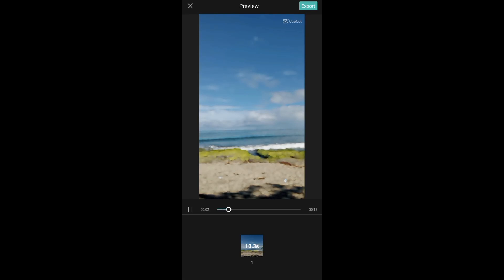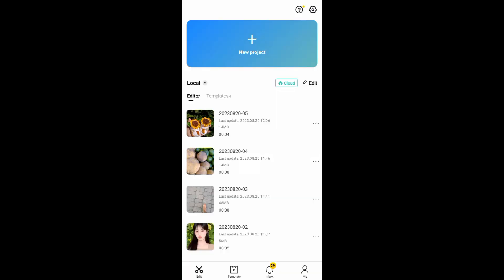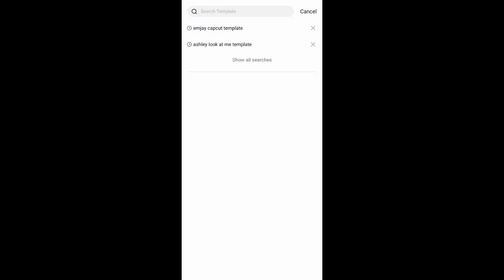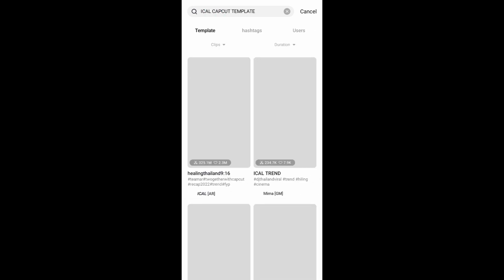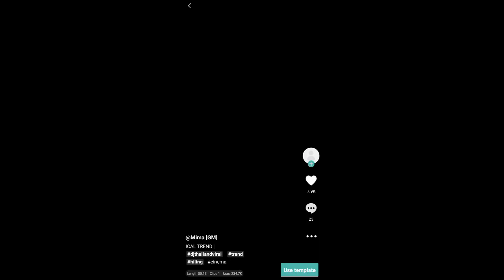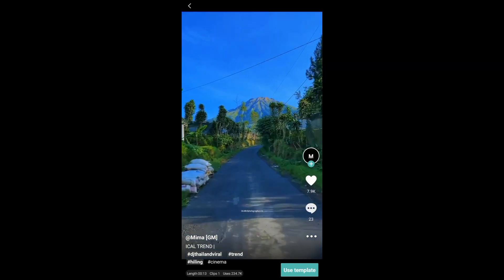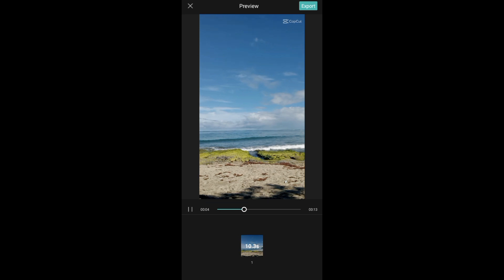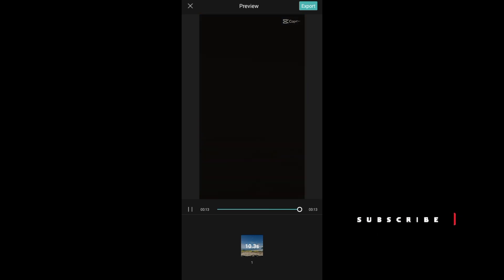ICAL CapCut Template | CapCut New Trending Template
Ready to transform your video editing skills? Join us in our newest video, "ICAL CapCut Template | CapCut's New Trending Template," where Platform Mastery offers expert guidance on harnessing the power of this cutting-edge template. Designed for editors of all levels, our tutorial provides clear instructions to help you create visually striking and trendy content with ease.